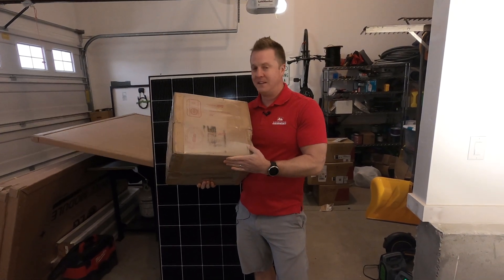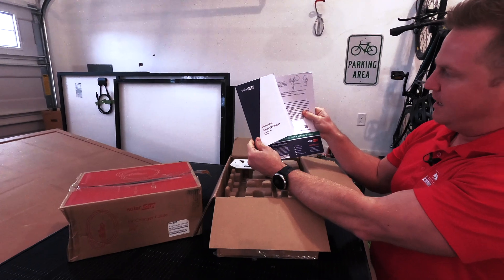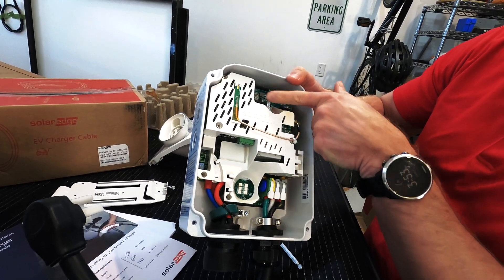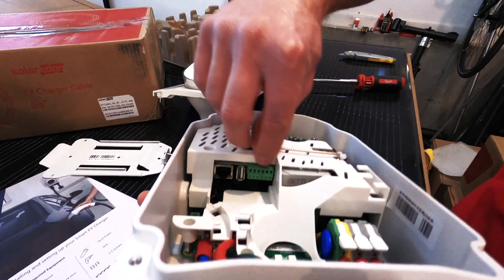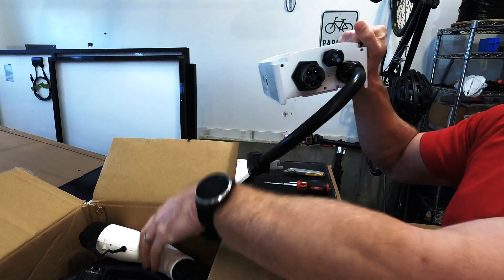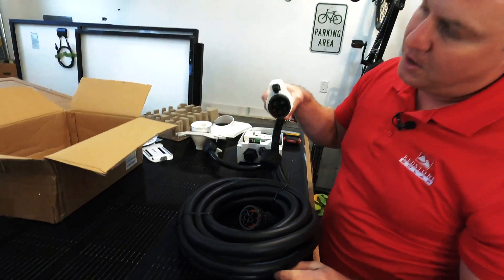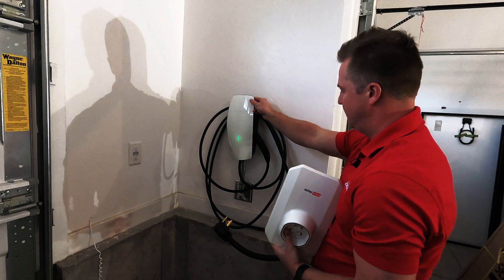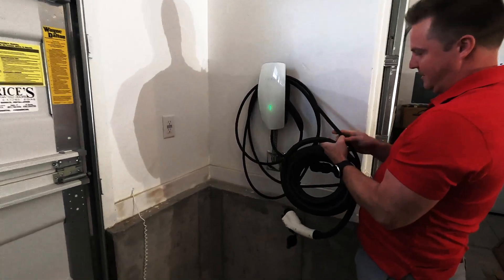Utah Solar Installer Unboxes the New SolarEdge Smart EV Charger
Chris from Redstone Solar unboxes the new level 2 car charger from SolarEdge. This car charger is a great stand-alone unit and can also be installed with a SolarEdge Energy Hub Inverter.

When installed with an Energy Hub Inverter this charger has a function called "Solar Boost Mode", enabling the charge to use excess solar production to charge your EV.